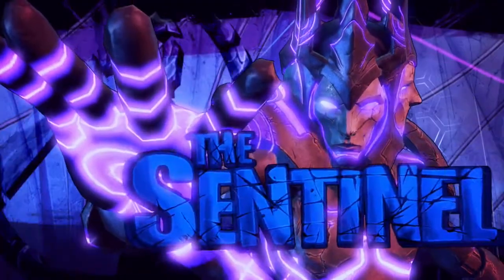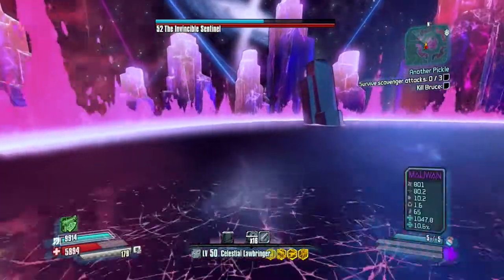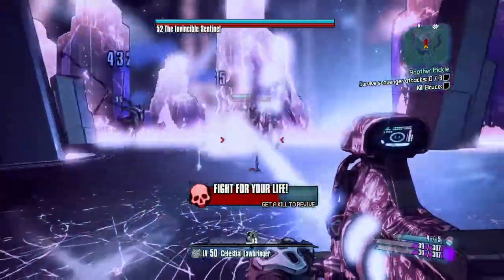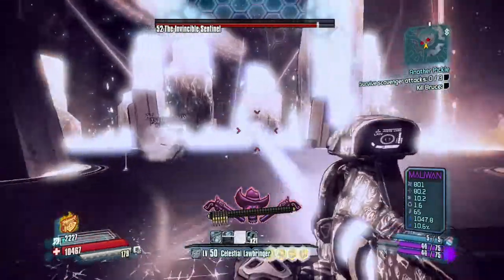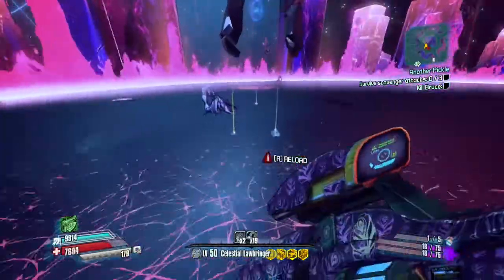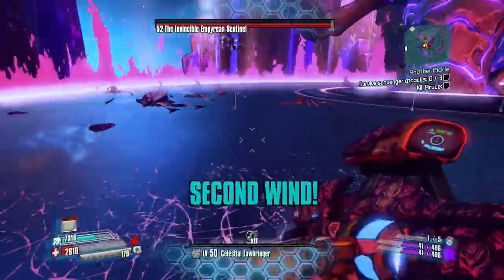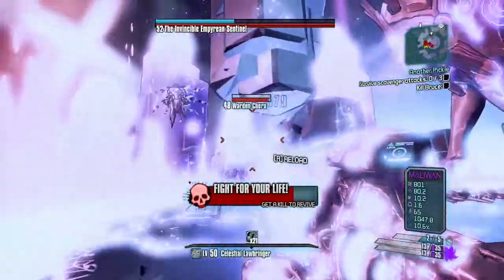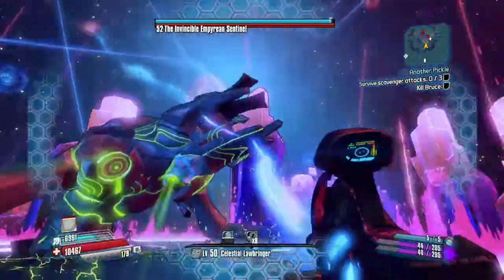UVHM Coming to Borderlands: The Pre Sequel! | Level Cap Increase, New Gear, and New Slaughterdome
UVHM is coming to The Pre Sequel complete with a level cap increase and, maybe if we're lucky we'll see some pearlscent weapons as well!  :)